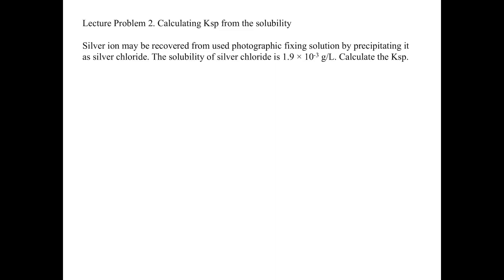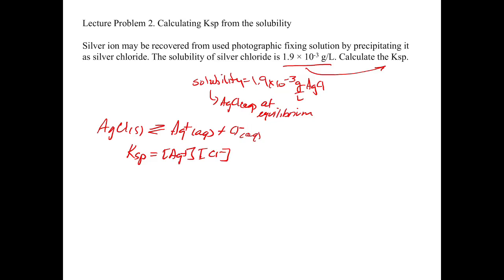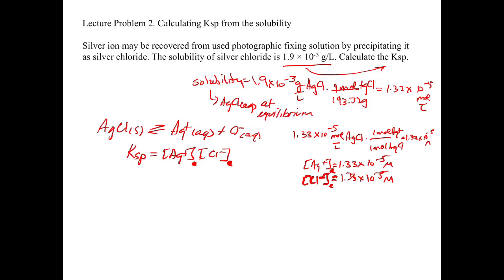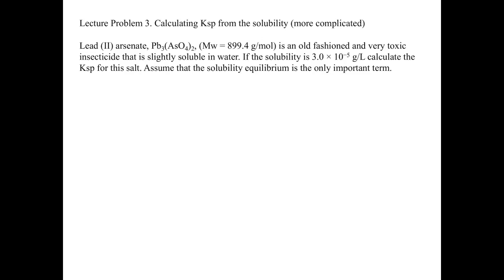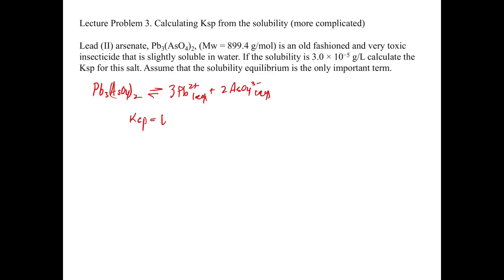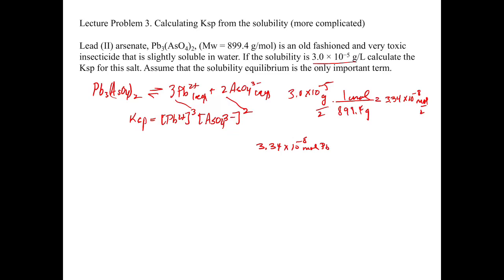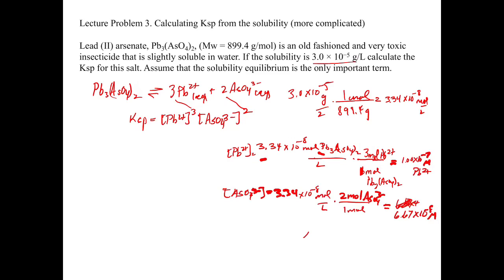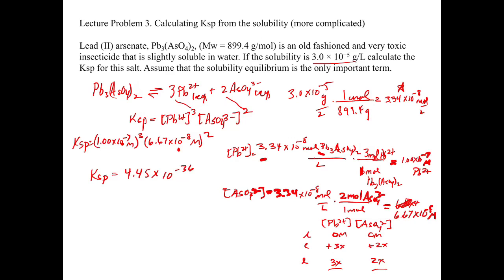Chapter 17. Calculating Ksp from Solubility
This video demonstrates the process for calculating equilibrium concentrations from the solubility of a weakly soluble salt and then using this data to calculate Ksp. This is an example of a Type 1 problem from equilibrium where you calculate an equilibrium constant from equilibrium concentrations.